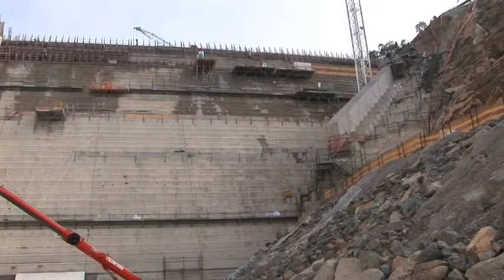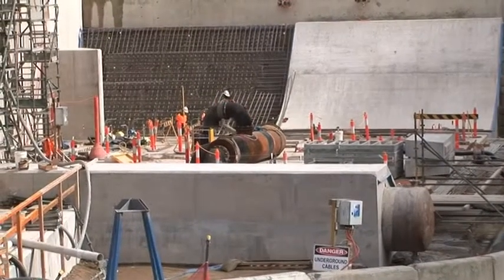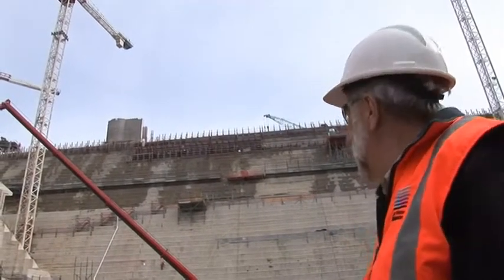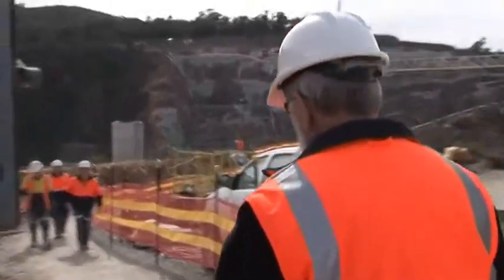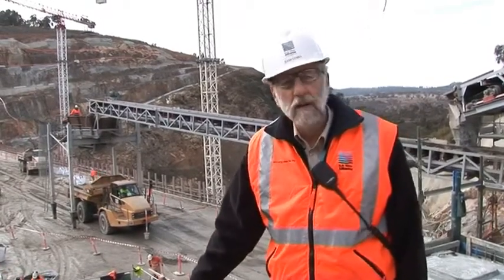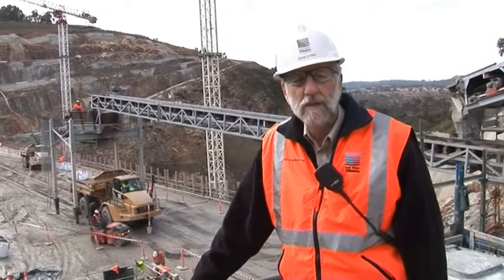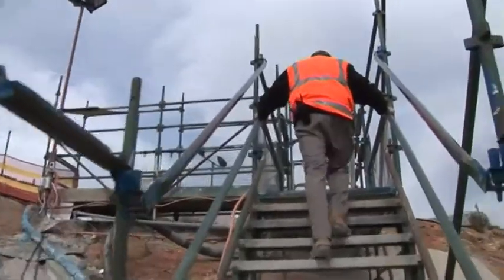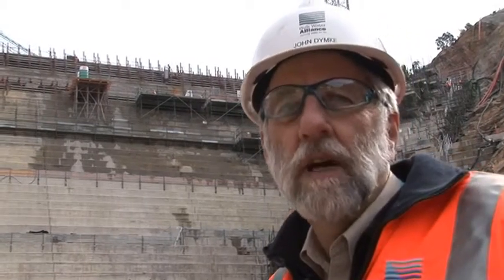Enlarged Cotter Dam - site works update August 2012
Join ACTEW's Chief Engineer, John Dymke, on site to see the latest works underway in August 2012 at the Enlarged Cotter Dam in Canberra.